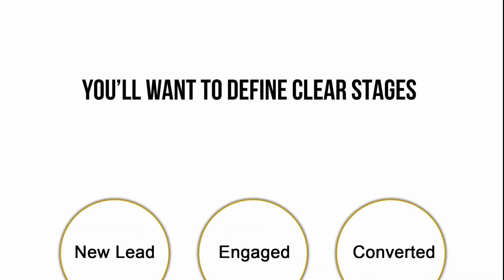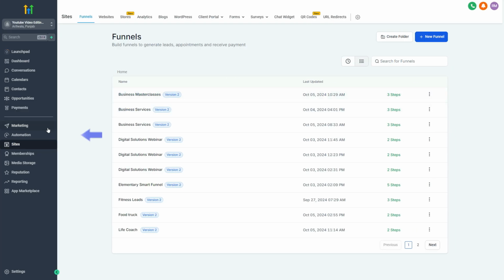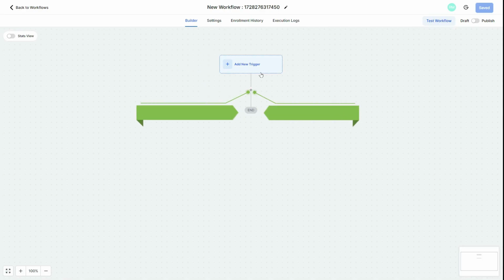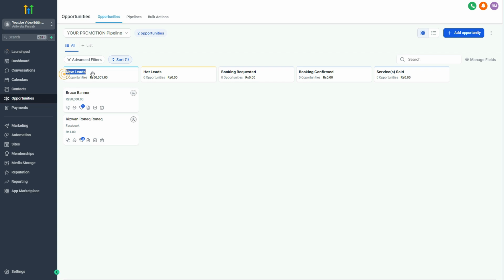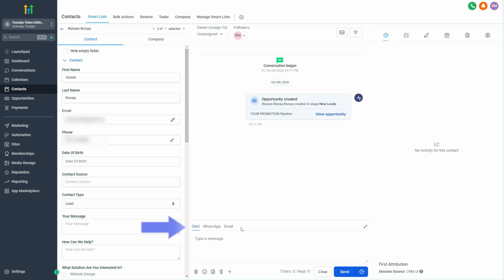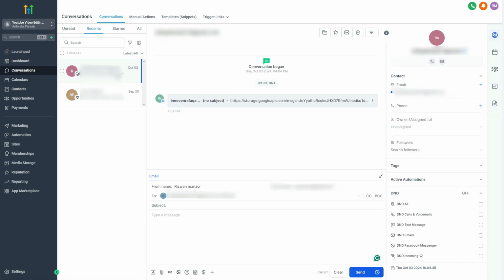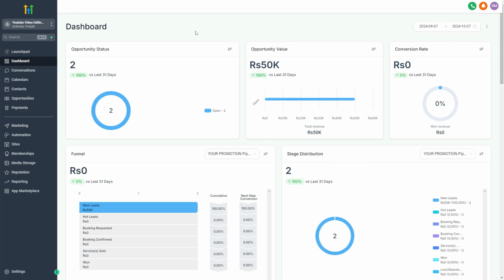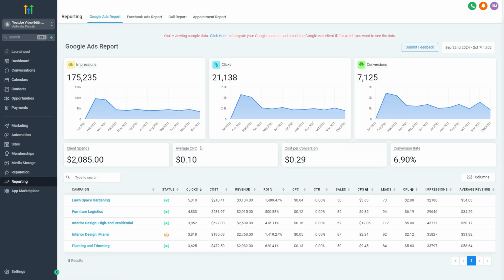STOP Wasting Time and MOVE Prospects Through the Sales Funnel FAST!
🚀 Welcome back! Are you tired of losing leads somewhere in your sales funnel? If you're looking for ways to improve your lead conversion rates and automate your sales process, you're in the right place! Today, I’ll show you best practices for guiding your leads from initial contact all the way to conversion using GoHighLevel. Let’s get started!

✅ In this video, we’ll cover:

Defining Your Funnel Stages: Start by outlining clear stages like ‘New Lead,’ ‘Engaged,’ and ‘Converted.’ Head over to the ‘Funnels’ section in GoHighLevel to set this up for tracking and monitor each stage of the journey.

Leveraging Automation: One of GoHighLevel’s biggest strengths is its workflows. Automate follow-ups by setting triggers based on actions like form submissions or email opens to keep your leads moving through the funnel effortlessly.

Prioritizing Engaged Leads: Not every lead is the same. Assign scores based on activity—like email interactions or form submissions—in the ‘Lead Scoring’ section. This helps you identify and focus on your most engaged leads.

Filtering and Segmenting Leads: Use the ‘Contacts’ tab to filter and segment leads based on behavior or interests. This ensures your follow-ups are personalized and you target the right audience with the right message.

Use SMS or email responses from the ‘Conversations’ tab to engage leads immediately after they take action. Quick responses can make all the difference in conversion.

Reviewing Funnel Performance: Regularly check the ‘Reporting’ tab to evaluate your funnel's performance. Analyze key metrics to identify areas for improvement.

🌟 Call to Action: Looking to streamline your workflow and improve lead management? Don’t forget to book your Kickoff Call for a smooth onboarding experience. All the links you need are in the description below!